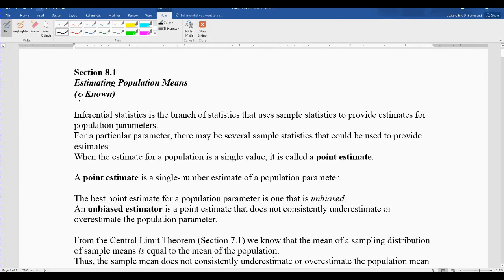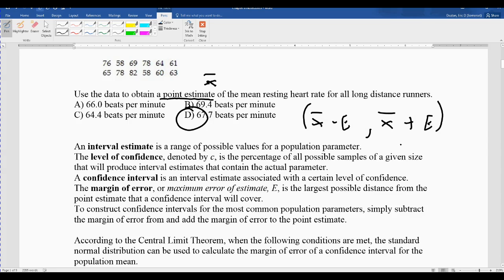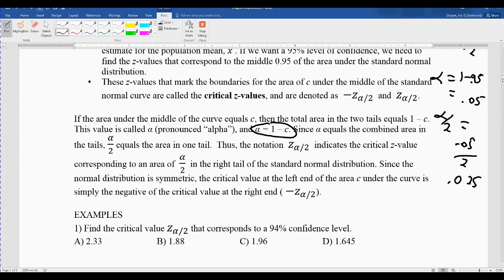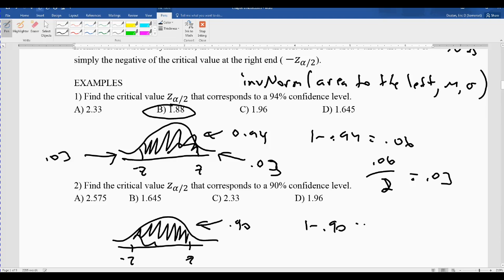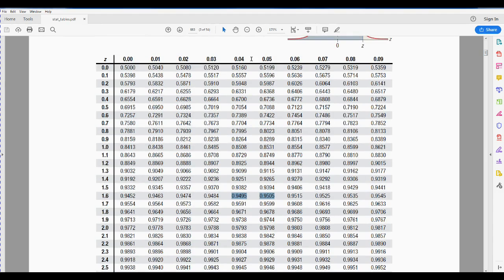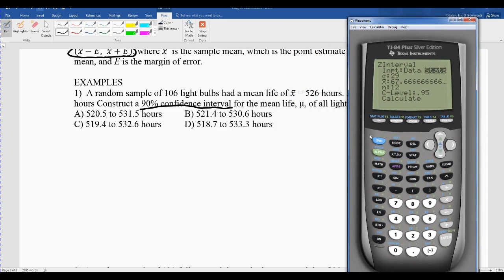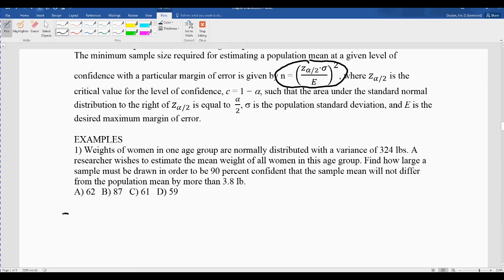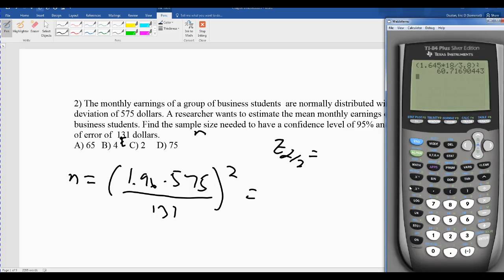STA 220 CONFIDENCE INTERVALS AND SAMPLE SIZE SIGMA KNOWN - Z